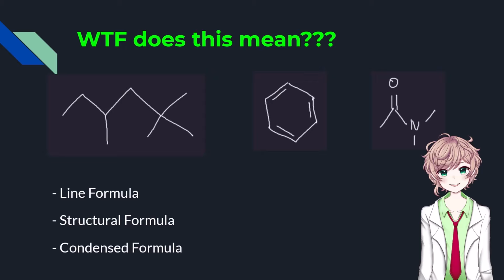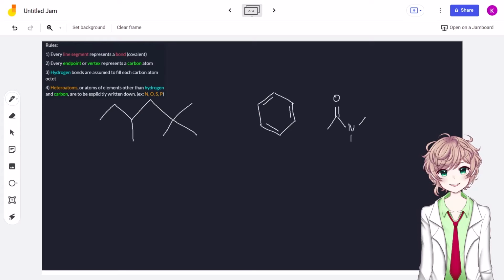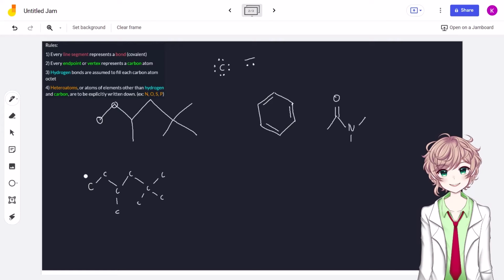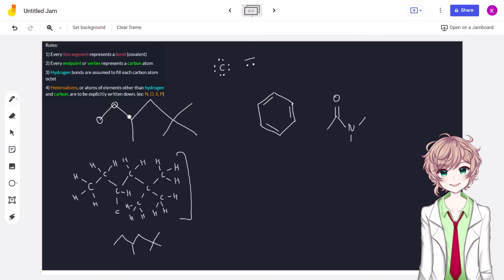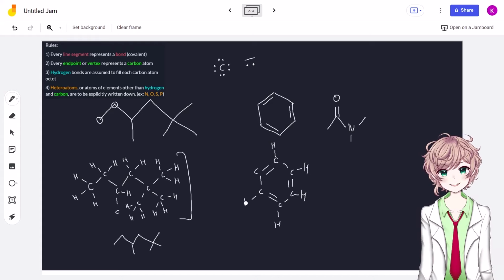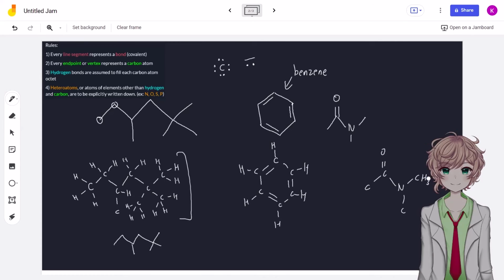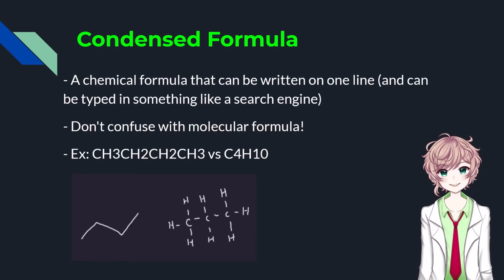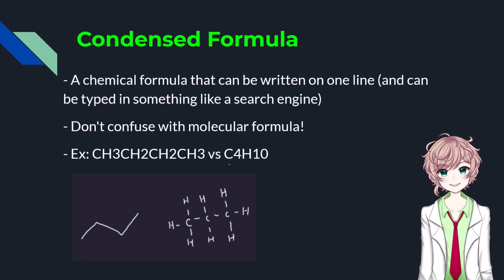Vtuber's Intro to Organic Chemistry Lecture 1 : Drawing Organic Molecules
This video will (hopefully) help you understand what line formulas are and what they represent. Will also go over structural formulas and condensed formulas.

My Vtuber name is Harumichi Lime and I'm planning to complete a youtube series on Organic Chemistry strictly for the meme. This will hopefully be a comprehensive guide covering topics such as :

- Structure and Nomenclature
- Bonding
- Conformation of organic molecules
- Stereochemistry
- Acid / Base Chemistry
- Reactions ! ( Substitution , Elimination , Addition etc.)